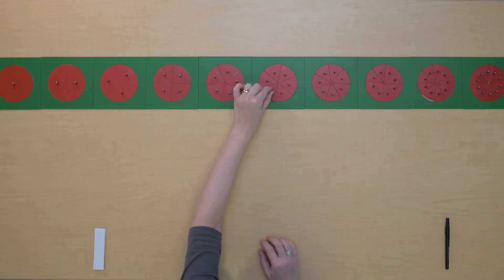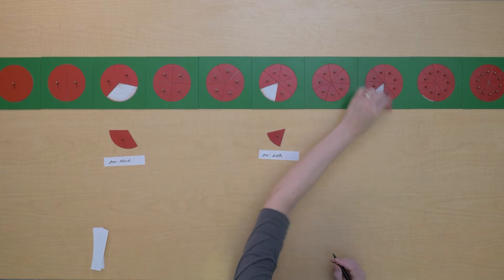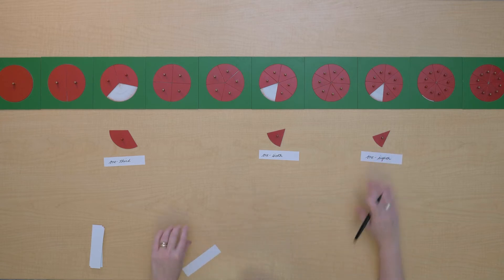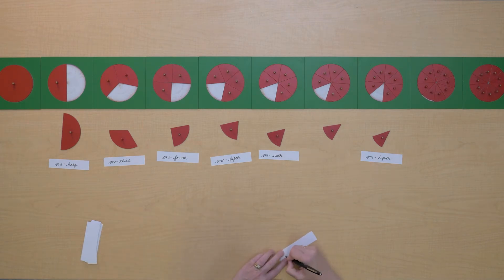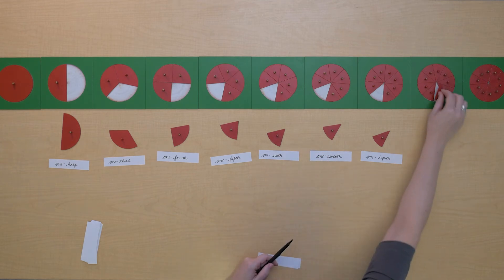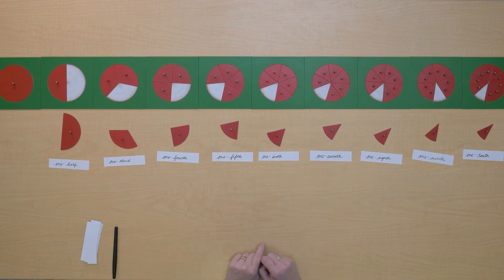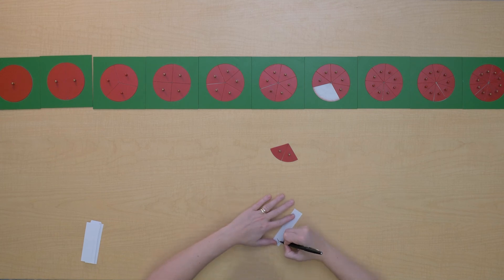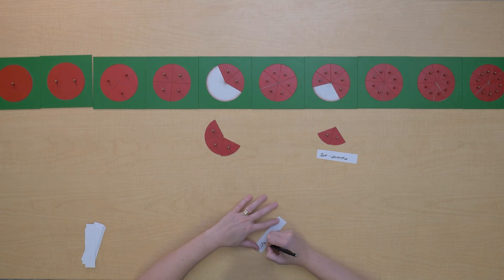Naming Fractions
This presentation helps children explore how fractions are named.